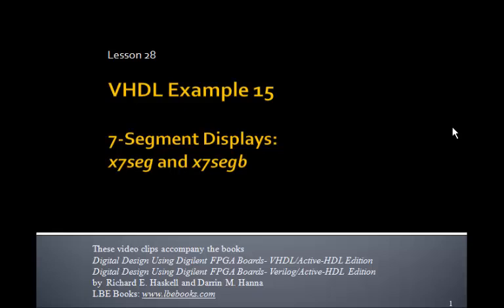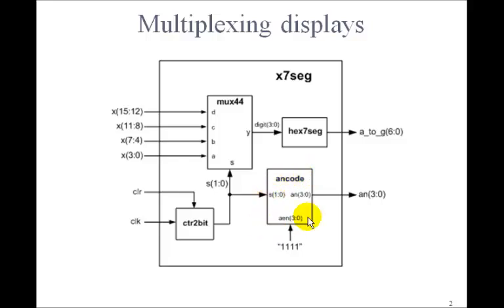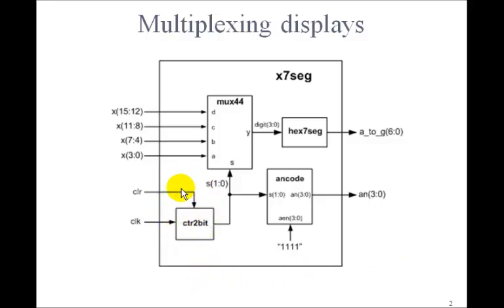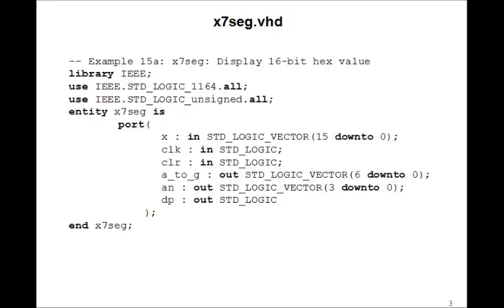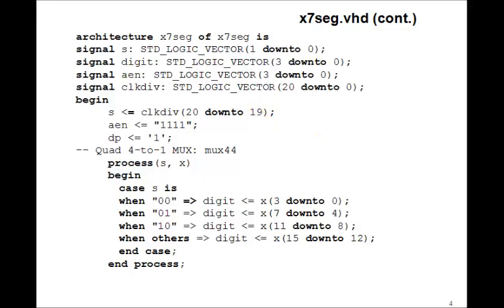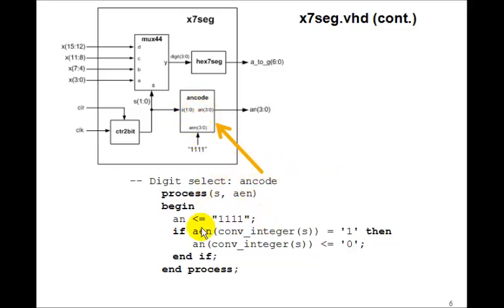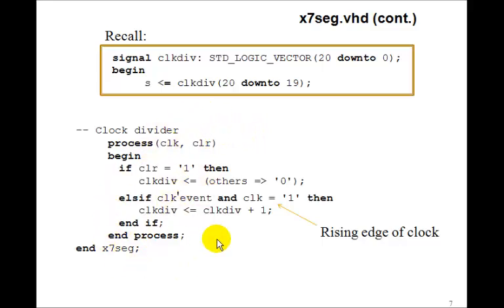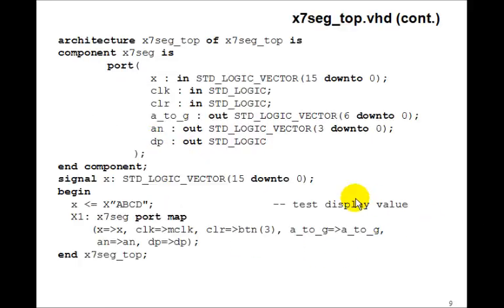Lesson 28 - VHDL Example 15: 7-Segment Displays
This tutorial on 7-Segment Displays accompanies the book Digital Design Using Digilent FPGA Boards - VHDL / Active-HDL Edition which contains over 75 examples that show you how to design digital circuits using VHDL, simulate them using the Aldec Active-HDL simulator, and synthesize the designs to a Xilinx FPGA.  for more information or to purchase this inexpensive, informative, award winning book.